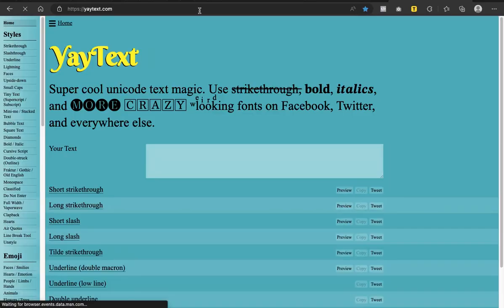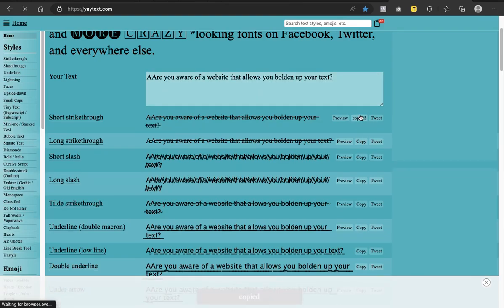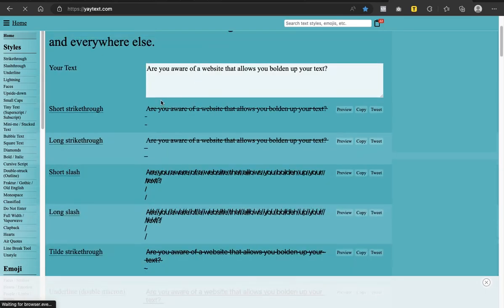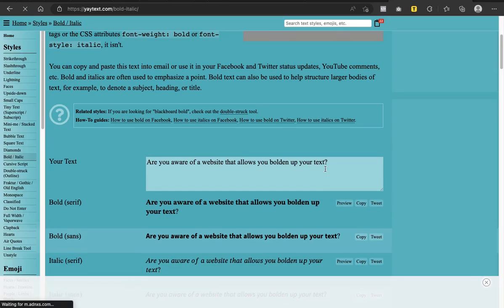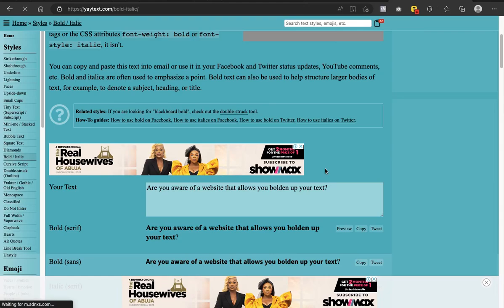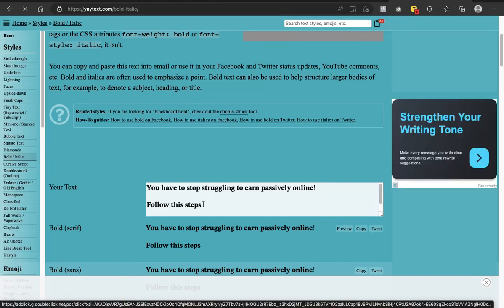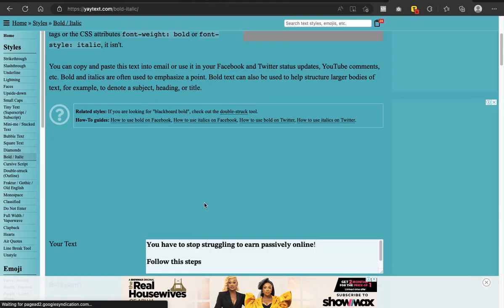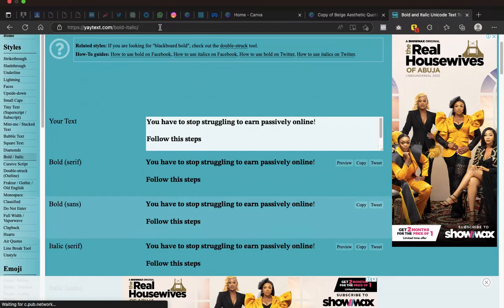YAYTEXT Manipulate Your Texts With Yaytext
So, I created this video for content creators and advertisers that want their captions and ad copies to standout among many

I am Olusola Daniel and in this video, I'l walk you through how to simply use this website to customise your texts